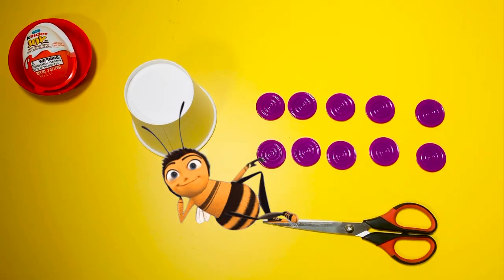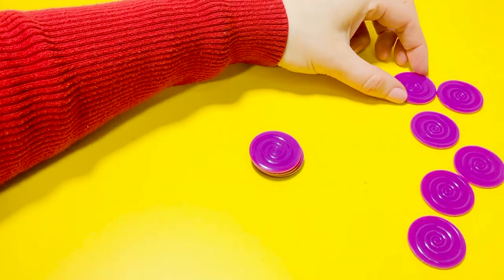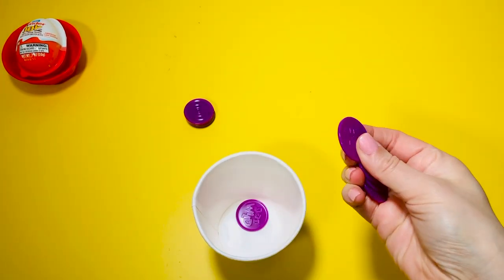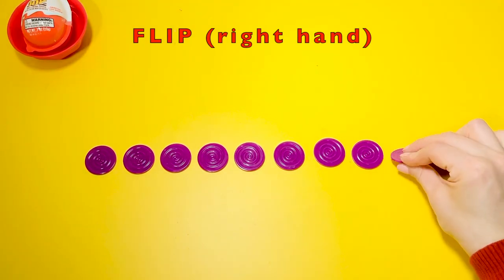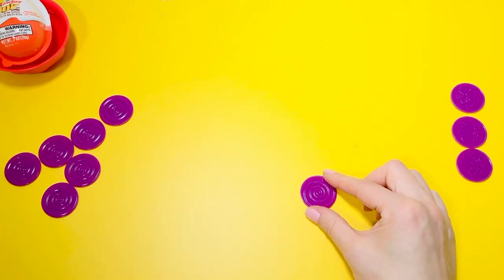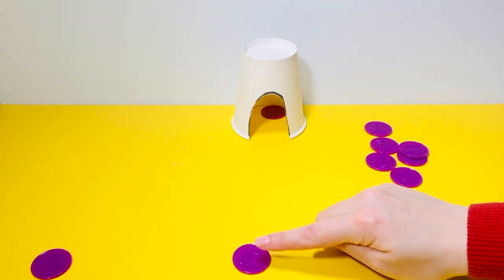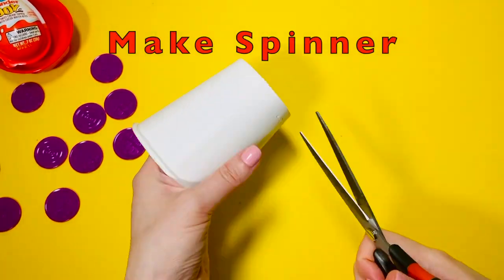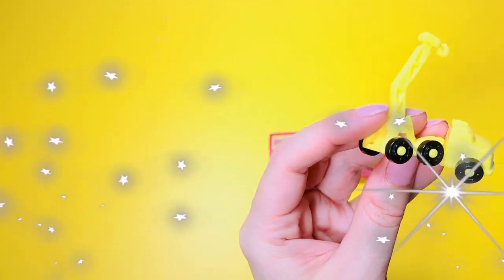DEXTERITY & PRECISION 7 FUN GAMES WITH COINS l OT Writing Warm Up Exercises l Teletherapy